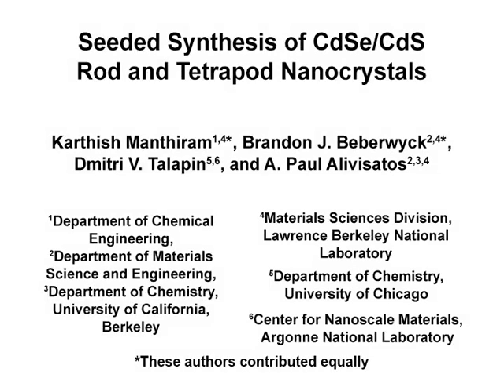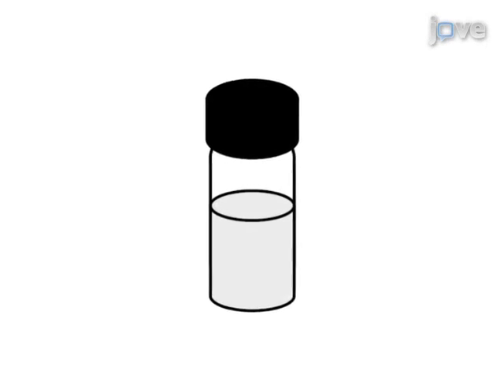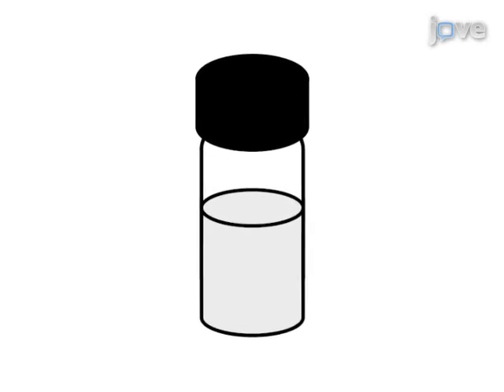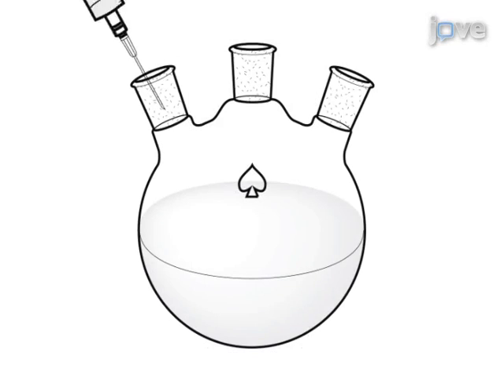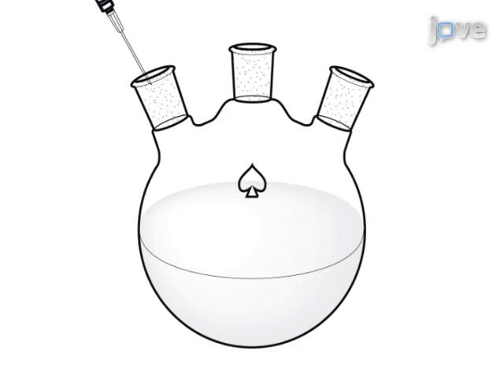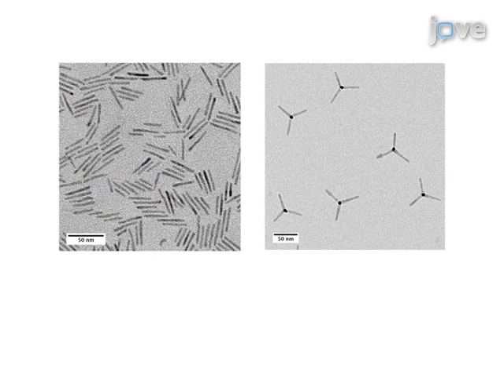Seeded Synthesis Of CdSe/CdS Rod & Tetrapod Nanocrystals l Protocol Preview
Seeded Synthesis of CdSe/CdS Rod and Tetrapod Nanocrystals -  a 2 minute Preview of the Experimental Protocol

Karthish Manthiram, Brandon J. Beberwyck, Dmitri V. Talapin, A. Paul Alivisatos

A protocol for the seeded synthesis of rod-shaped and tetrapod-shaped multicomponent nanostructures consisting of CdS and CdSe is presented.